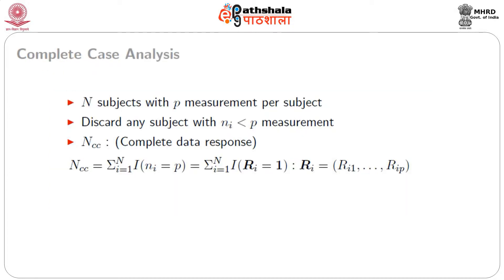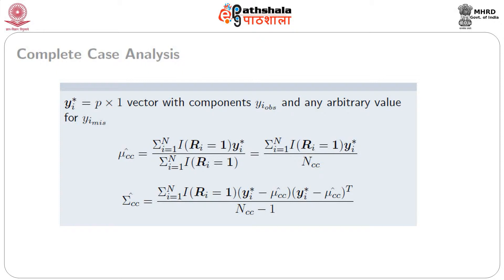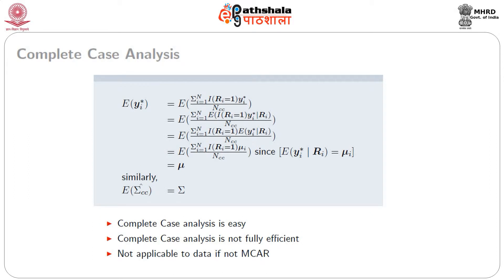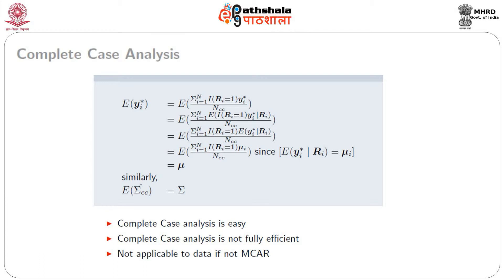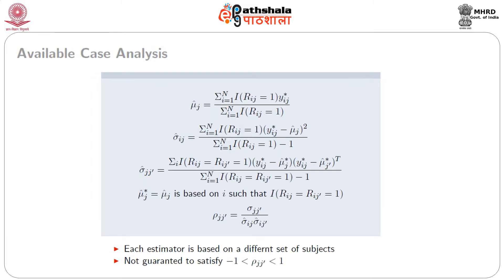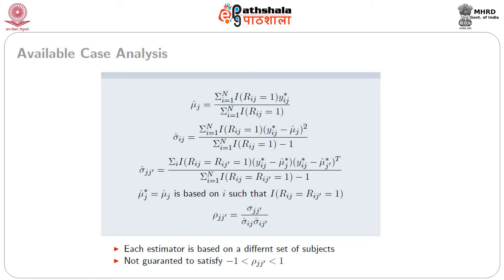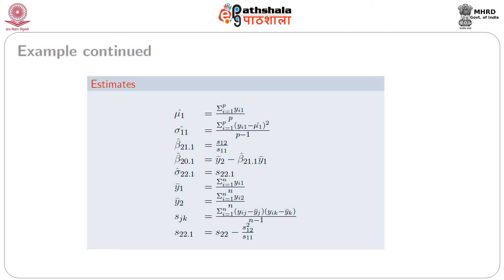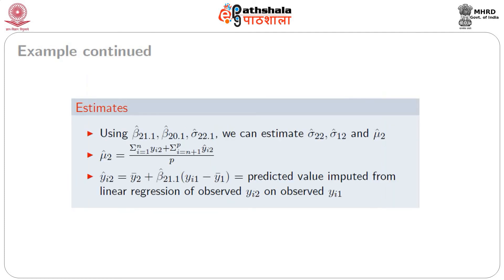Likelihood for Missing Data Analysis 2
Paper: Advanced Data Analysis

Module:  Likelihood for Missing Data Analysis 2